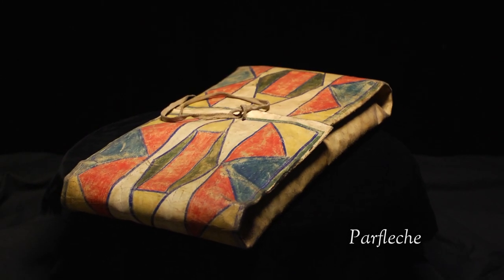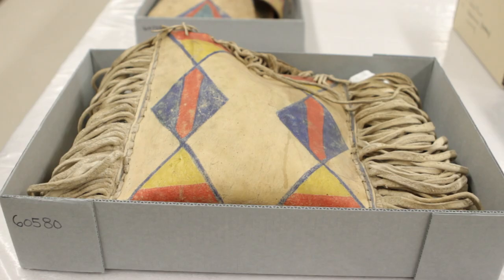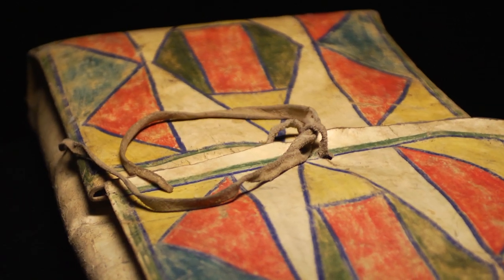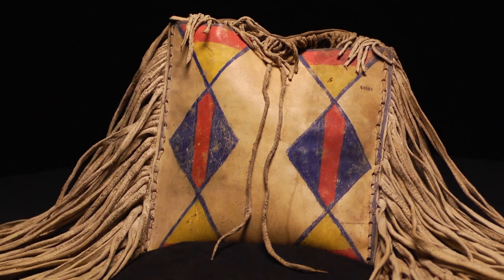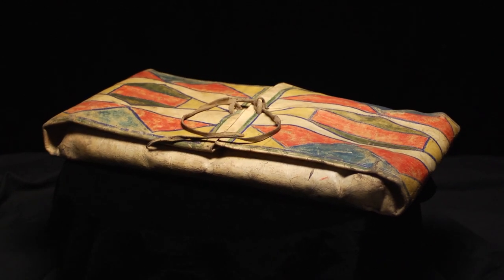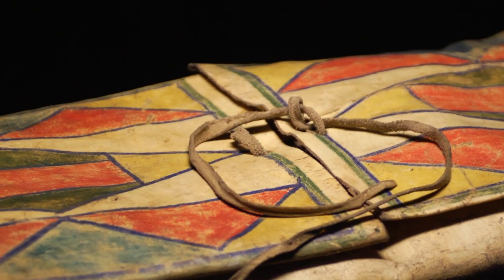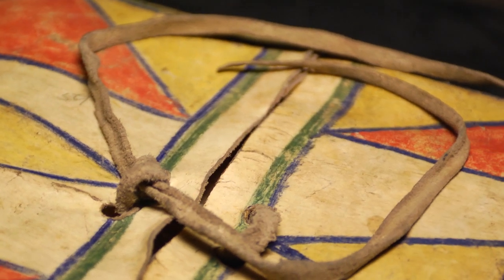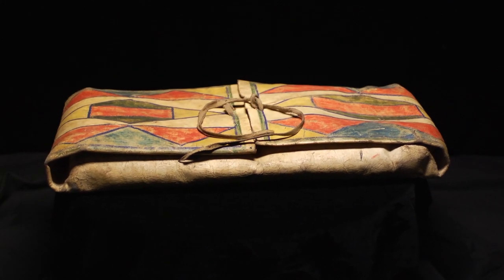Shoshone Parfleche - Lived History, the Wind River Virtual Museum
The parfleche bags are made out of rawhide and would be called a suitcase if being described in modern language. The rawhide was folded while wet so it would keep its shape. The bags were used to pack belongings while traveling. Some bags were used to carry food, and bigger bags were more like family bags that were placed on the back ends of saddles and strapped down but still accessible without having to be removed from the horse. Some bags were used like a ladies purse. Some of the decorations on the bags had meanings that were the creation of the artists.  From "Lived History - the Wind River Virtual Museum."